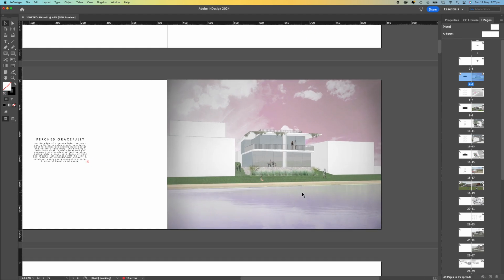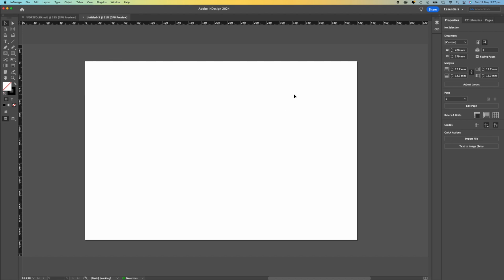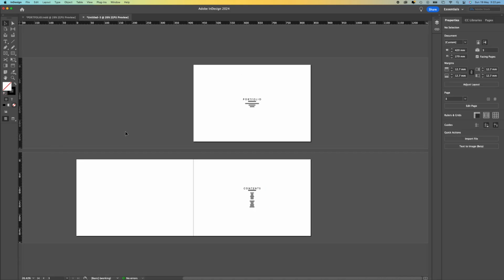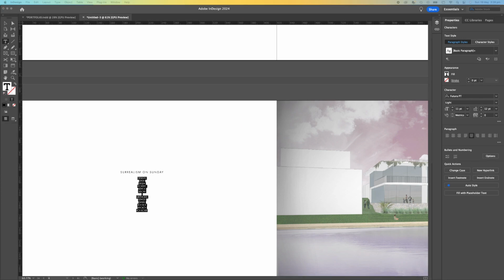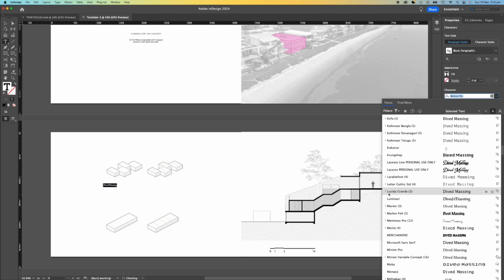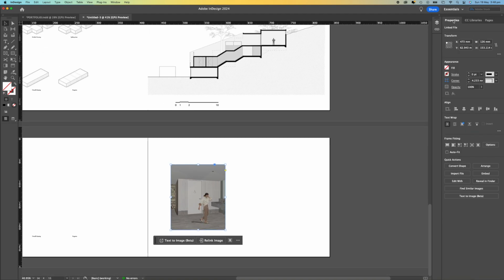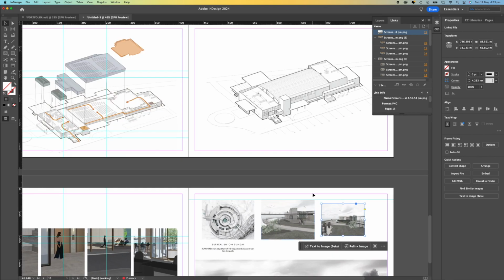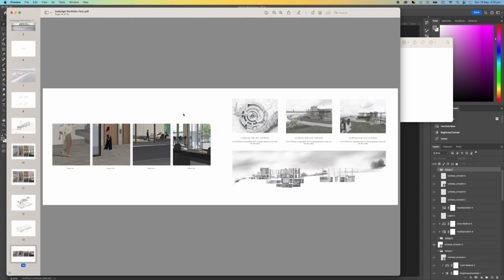InDesign Tutorial for Architects & Designers | Clean Portfolio Presentation Template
In this tutorial, I’ll walk you through how I use Adobe InDesign to create thoughtful, minimal template for architecture presentations, client booklets, and portfolios. We’ll cover simple grid systems, typography hierarchy, and techniques to bring calm clarity to your design communication.

Whether you're refining your process or just starting out, this video is about more than software - it's about creating with intention.

🪵 Grounded. Elegant. Useful.

📍 Newcastle, Australia